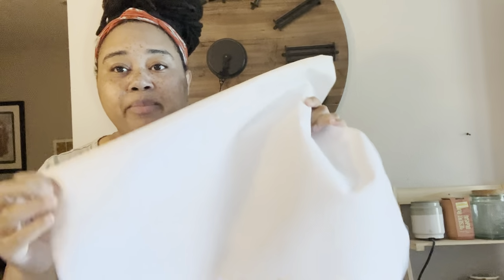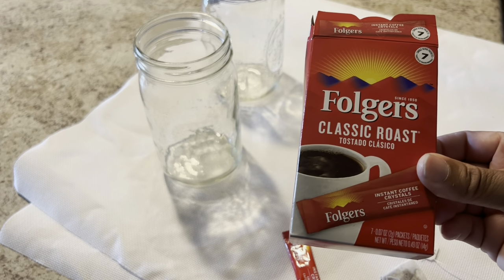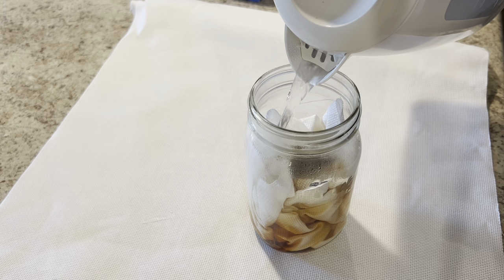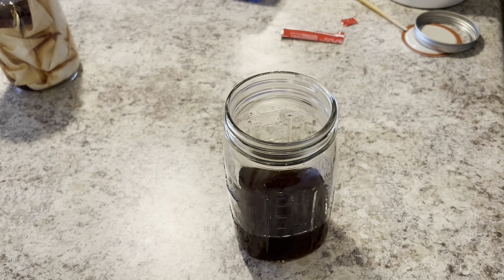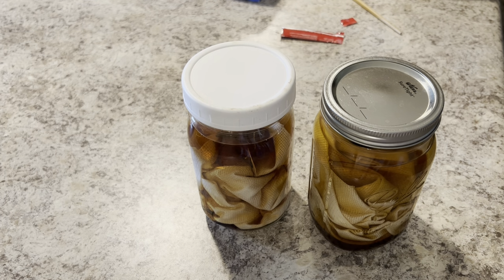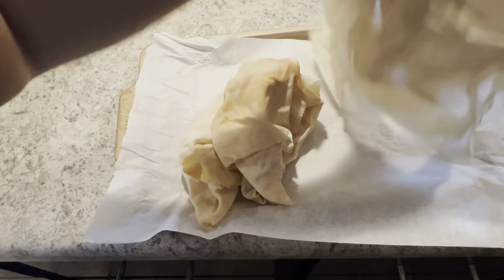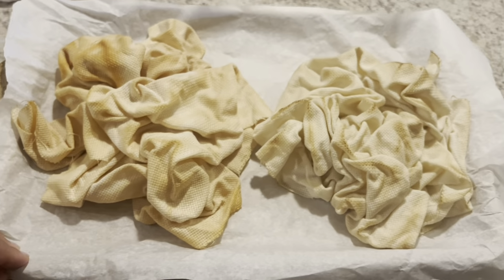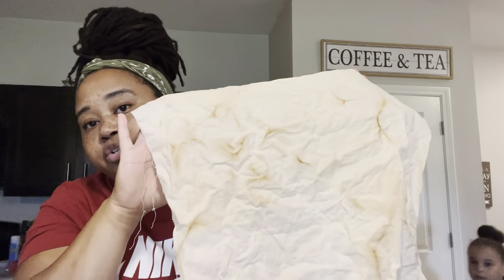How to Tea and Coffee Dye CrossStitch Fabric | Road to 1000 Ep7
Click here to find me everywhere!

“Live as though life was created for you” -Maya Angelou

Be My PenPal :
9300 S - IH 35 Suite A500 #512